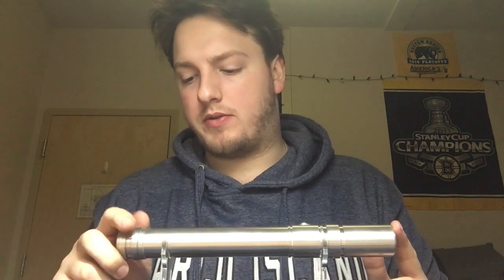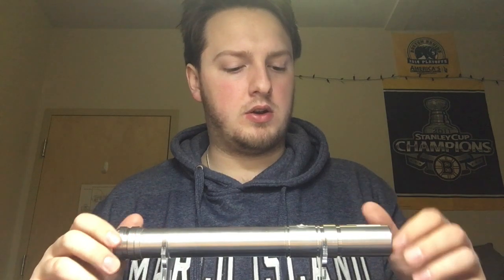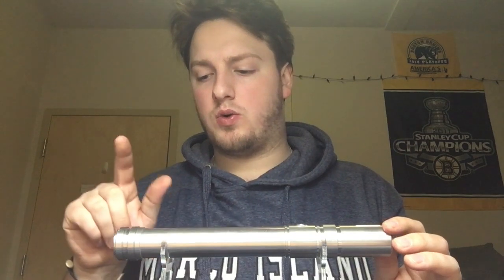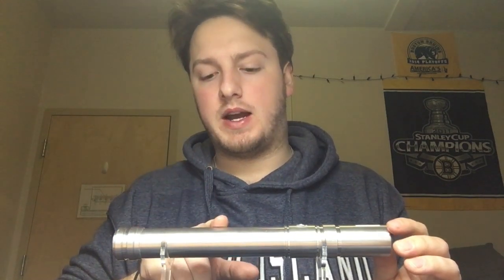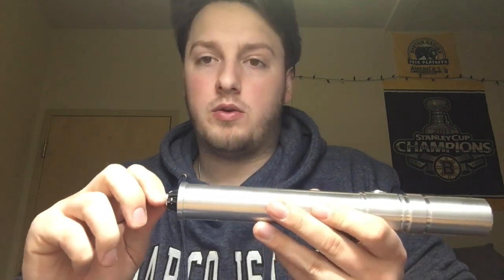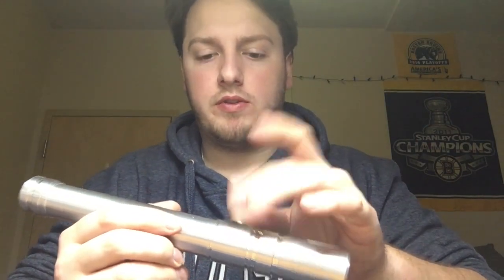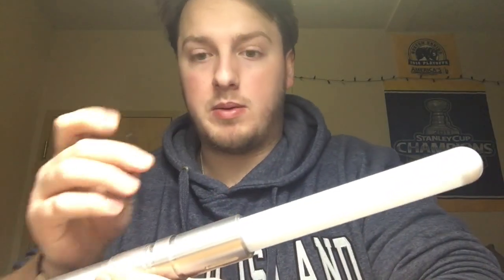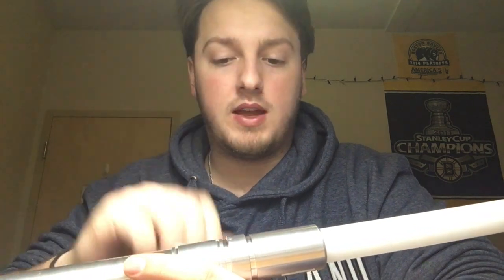NBv4 Vestige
This is a 7-chambers vestige hilt I recently completed with a NBv4, BBW Tri Cree, 3.7v battery, and 20mm bass speaker.